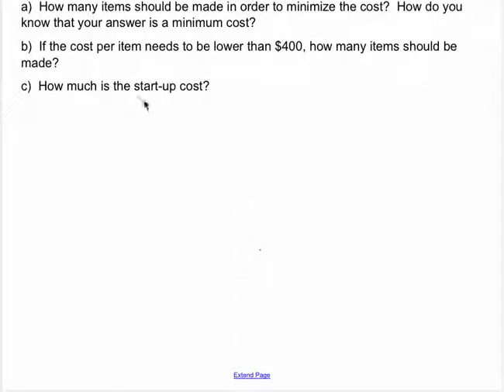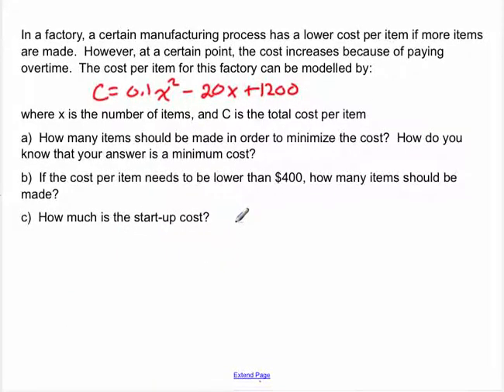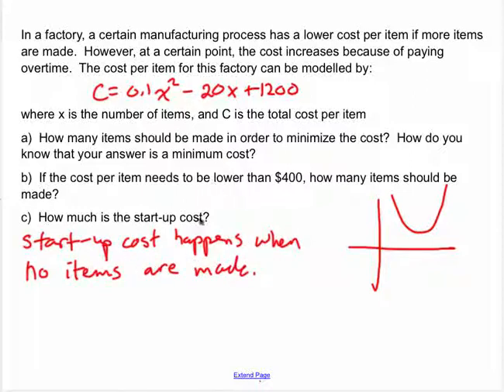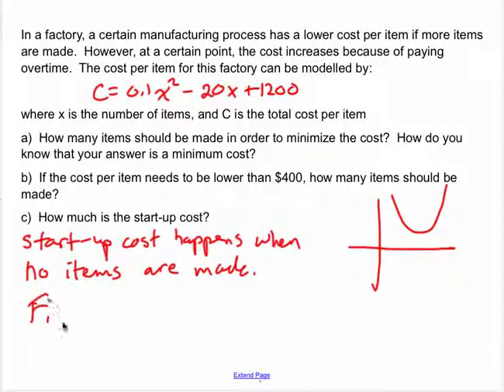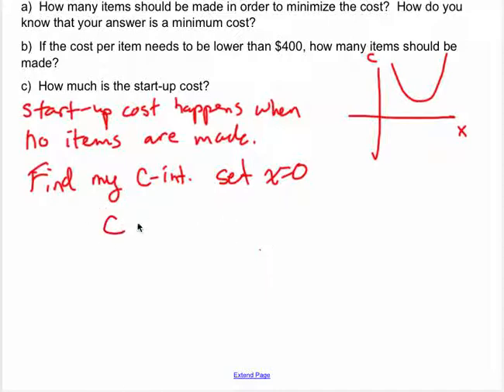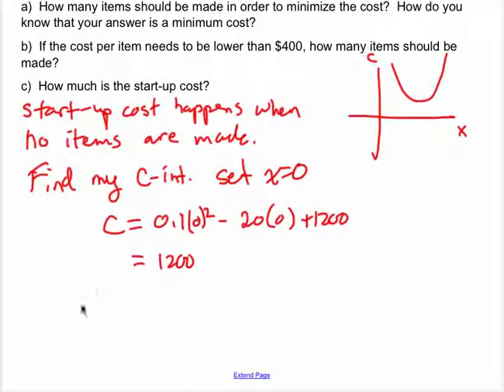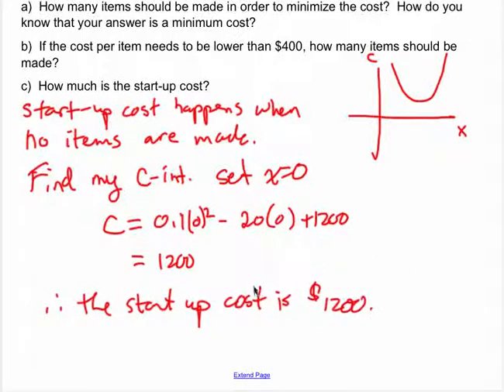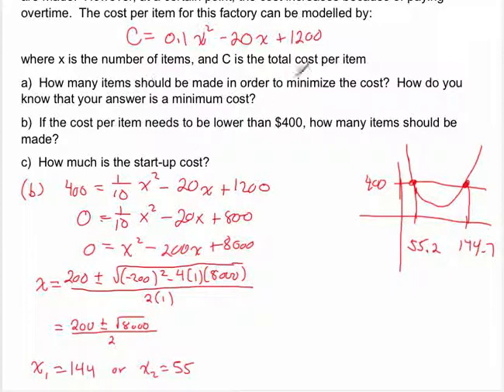6 5 example part c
Finishing the note from Section 6.5